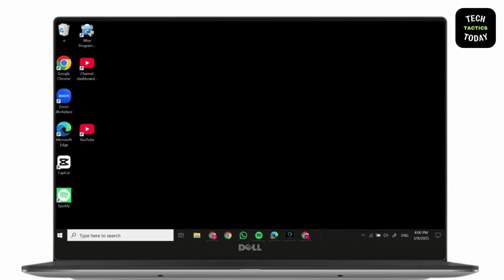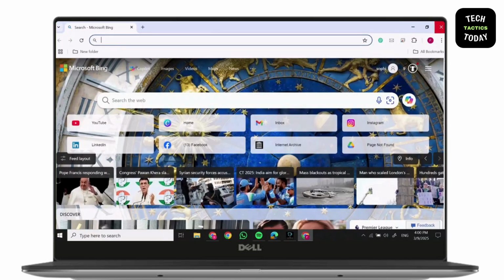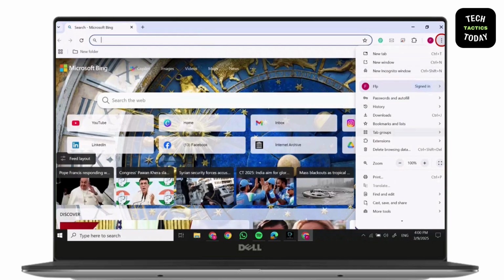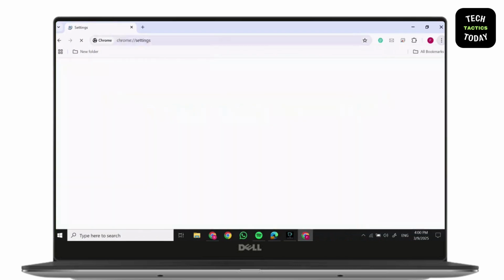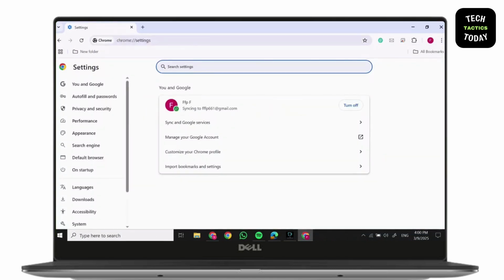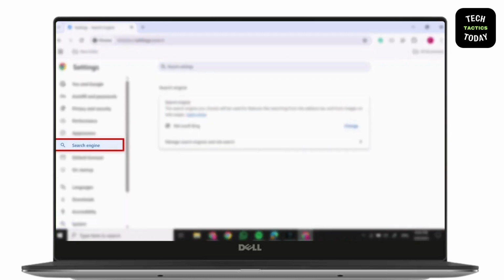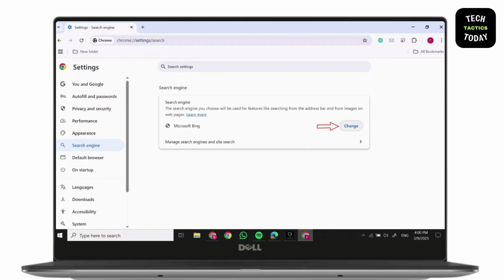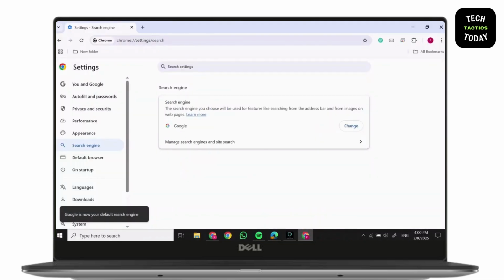How to Fix Search Bar Missing in Google Chrome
Welcome to our step-by-step guide on "How to Fix Search Bar Missing in Google Chrome"! If your Google Chrome search bar has disappeared, or you're unable to find the address bar, this video is for you. We'll show you how to restore the missing search bar in Chrome, troubleshoot common issues, and reset Chrome settings to bring it back. These solutions will help you quickly resolve the issue and get your browser working as expected.

Timestamps:
00:05 How to restore the missing search bar in Google Chrome
00:20 How to reset Chrome settings to fix search bar issues
00:35 How to enable the address bar in Google Chrome
00:50 How to troubleshoot search bar problems in Chrome